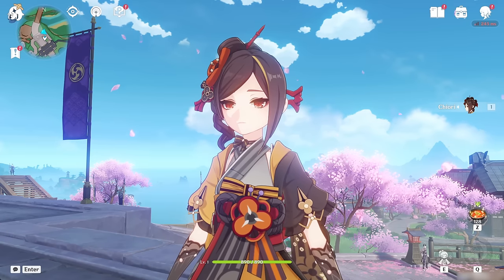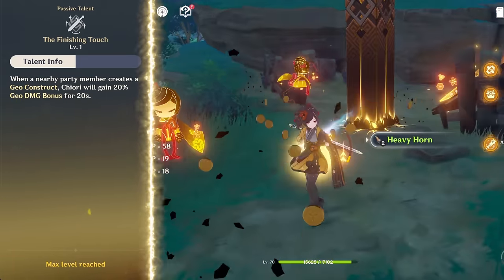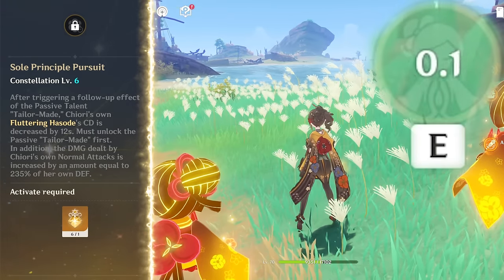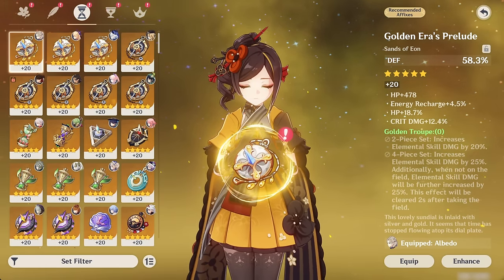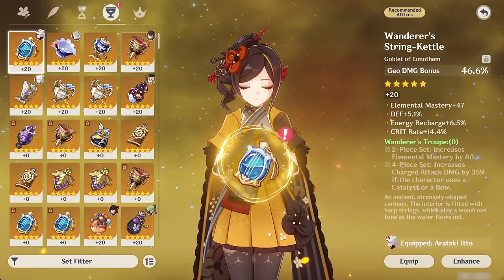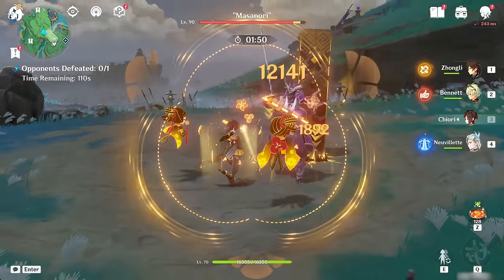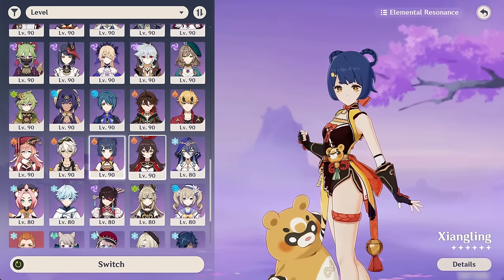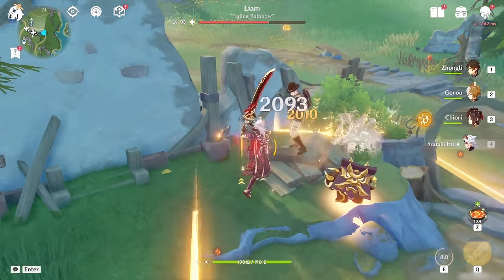CHIORI RAISED! What Can She Do? (Genshin Impact)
SPECIAL CODE: KAVIH5P3W471
Today in Genshin Impact we're raising Chiori.

0:00 Raising, Ascension & Talent Materials
0:39 Talent & Constellation Overview
5:20 F2P Weapon Options
6:24 Artifact Set Options
7:03 Stats & Chiori Build
8:36 Rolling Those Artifacts on Real Account
9:30 Finishing Her Build
10:10 Team Discussion (What is a Geo Construct?)
11:27 Let's See What Chiori Does
13:16 Benny Boost?
14:01 Navia Team?
15:03 New Double Nut?
16:03 Itto Team?
17:14 Outro